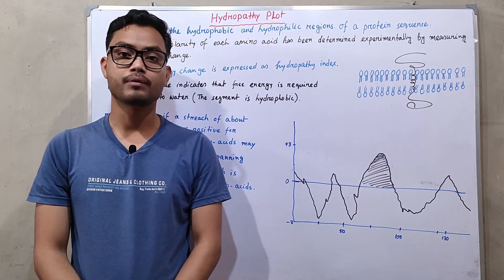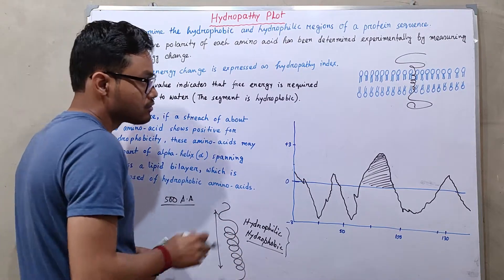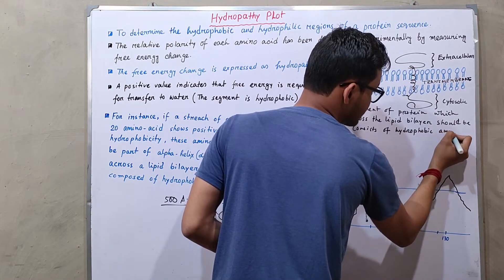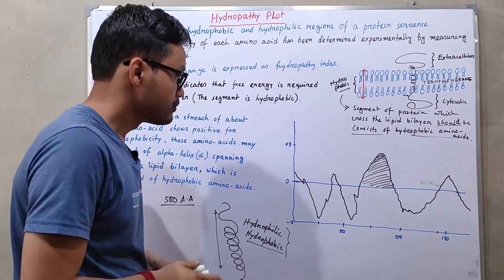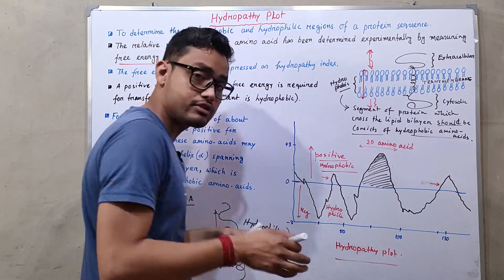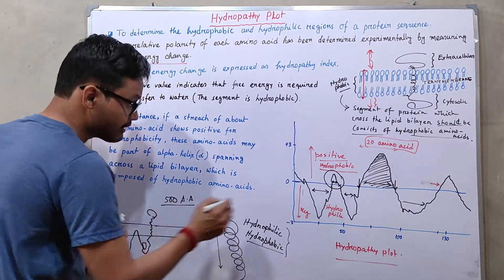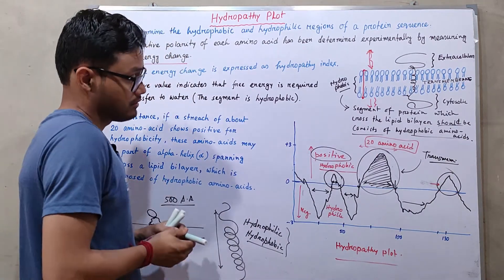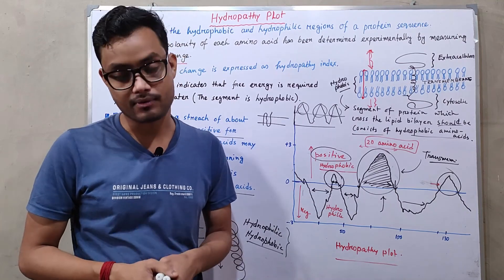Hydropathy Plot | Hydropathy Index | Cell Biology